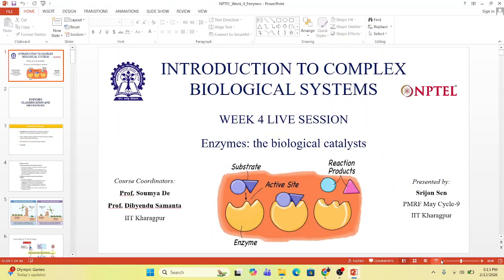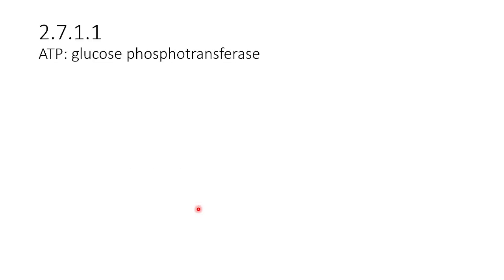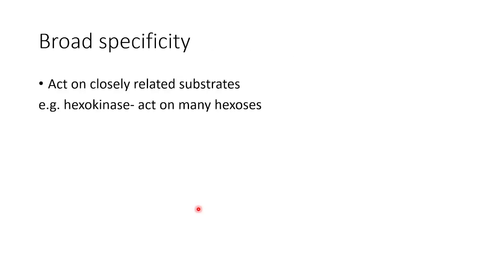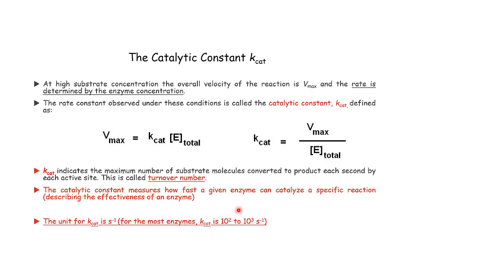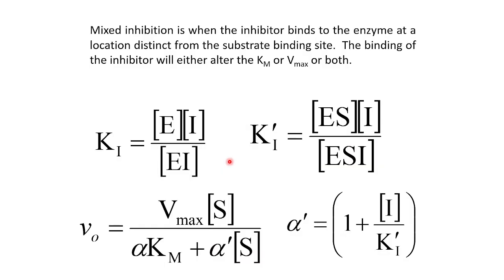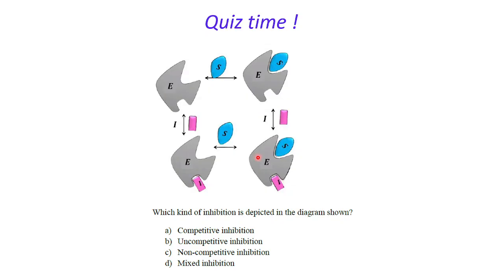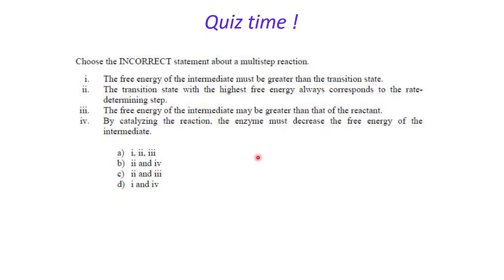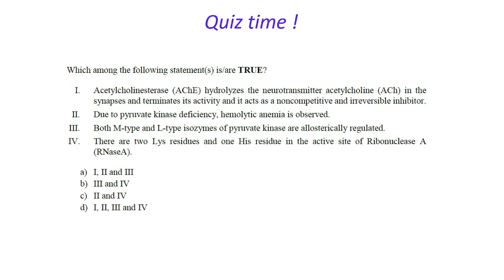Enzymes: the biological catalysts